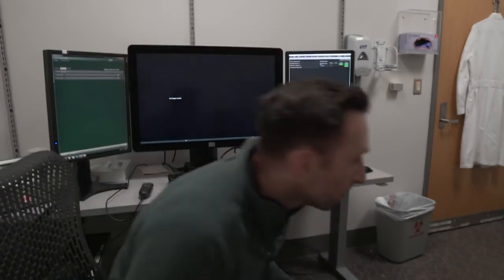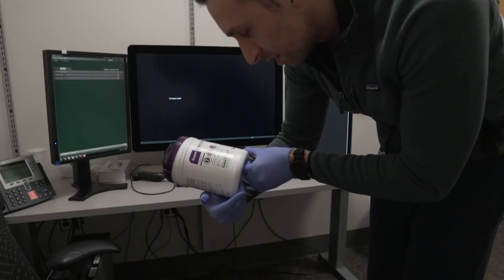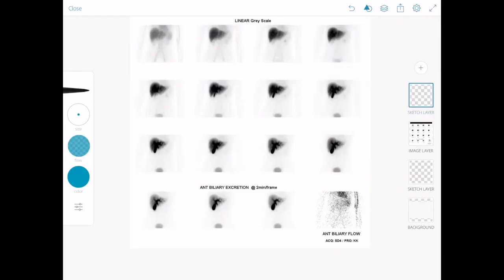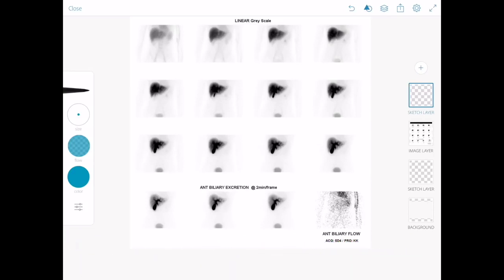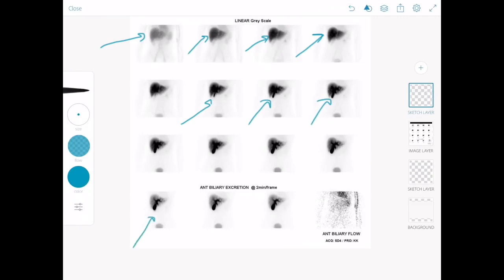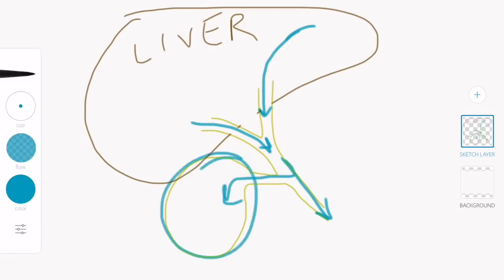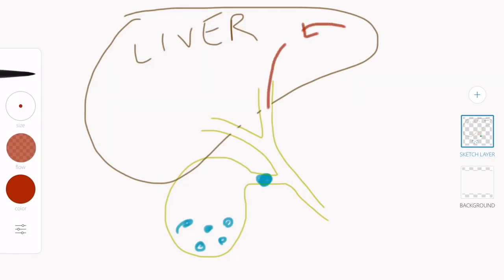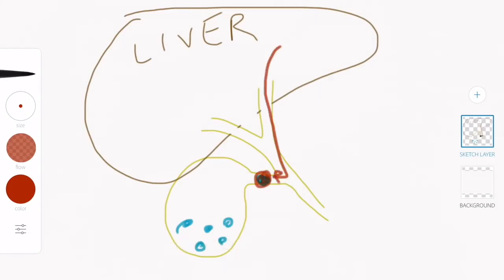A DAY OF A DOCTOR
Hospital vlogging